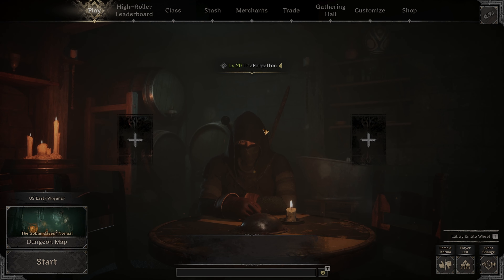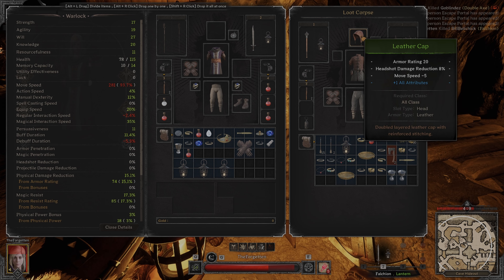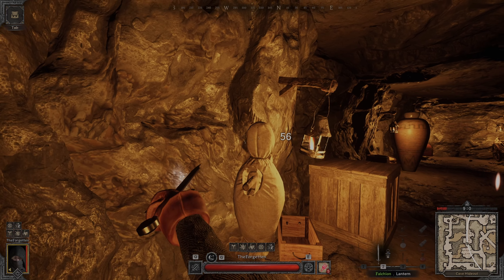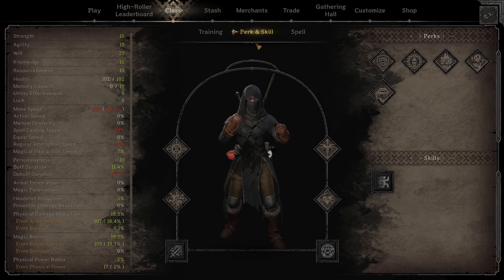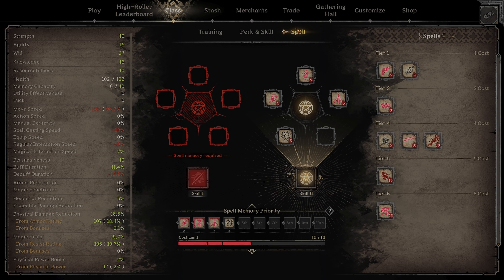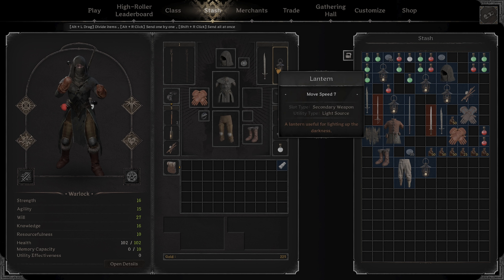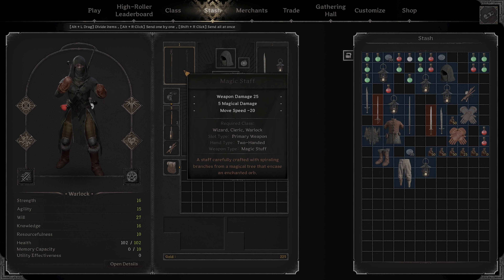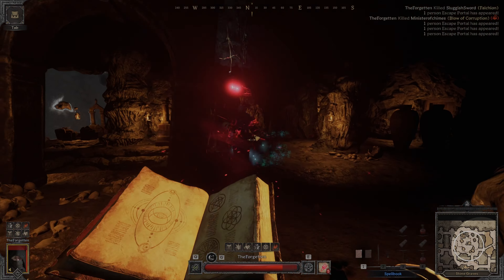How to play the warlock, after the new update | Dark and Darker Warlock Class Guide